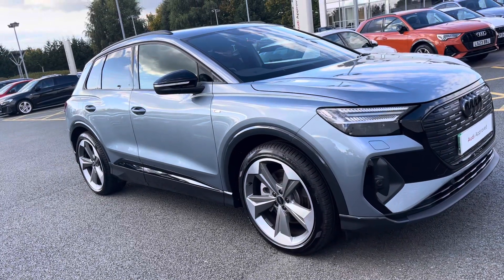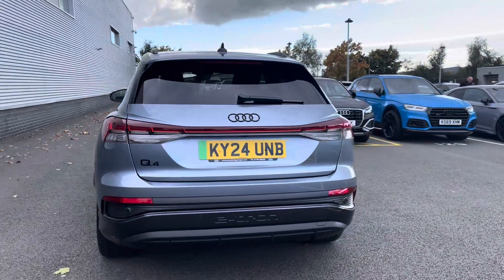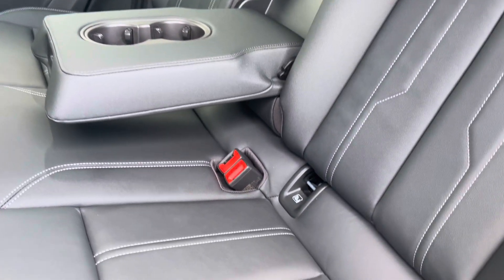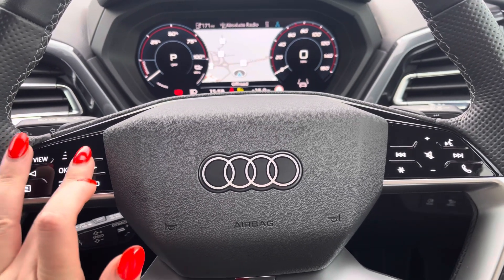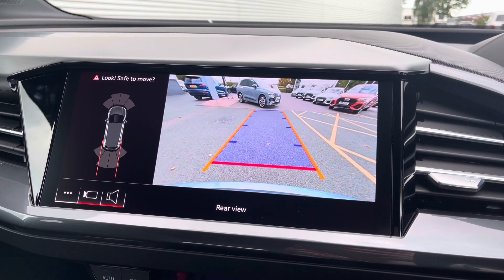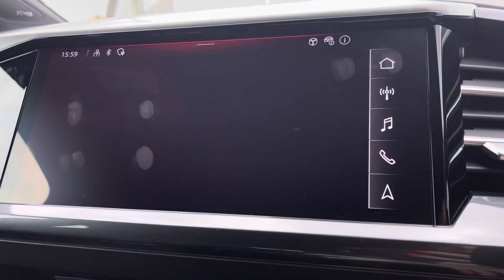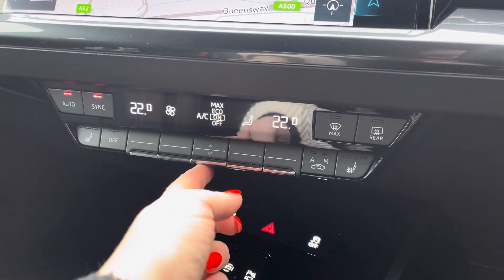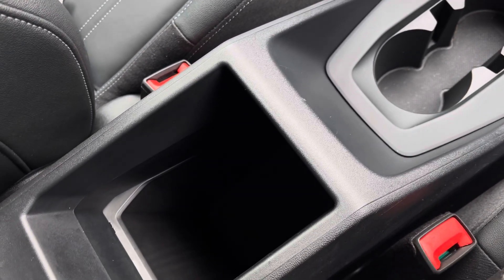Approved Used Audi Q4 Black Edition 45 e-tron 210,00 kW | Stoke Audi | KY24 UNB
Audi Q4 Black Edition
3,457 miles
Electric
Automatic
Gyser Blue
KY24 UNB

Key Features
Privacy glass
Reversing camera
11 kW Onboard Charger
Audi Parking System Plus
135kW DC Charging Capability

Chapters
00:00 - 00:41 - Information
00:42 - 00:49 - Alloys
00:50 - 1:03 - Boot Space
1:04 - 1:19 - Rear Seats
1:20 - 1:40 - Front Cabin
1:41 - 2:28 - Behind Wheel
2;29 - 4;01 - Infotainment